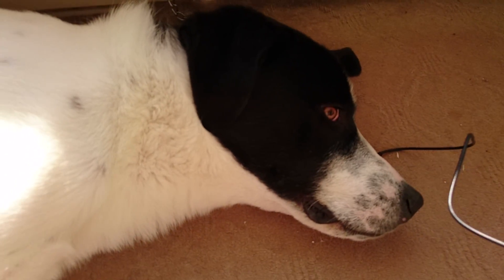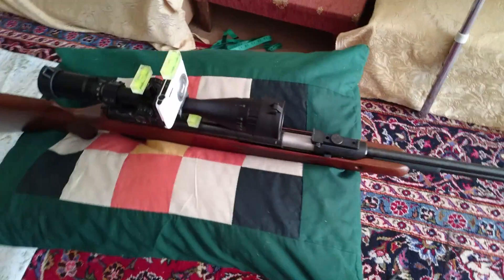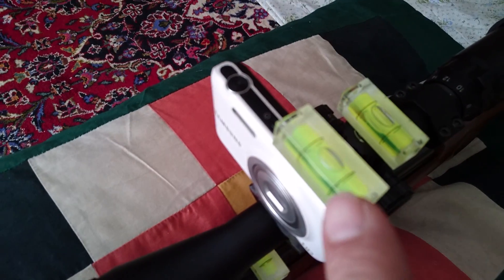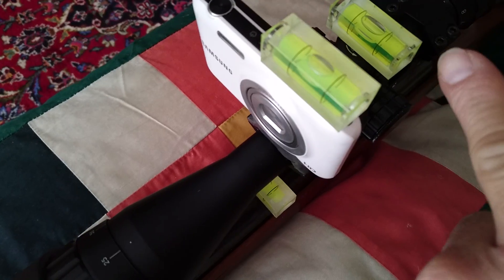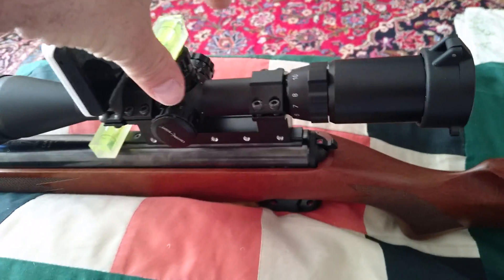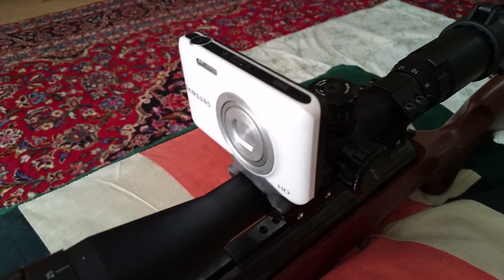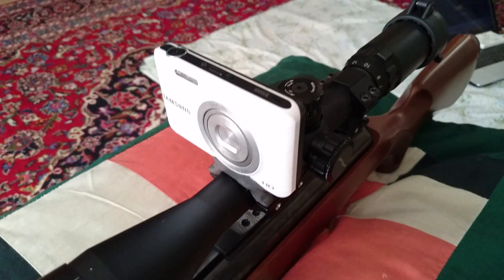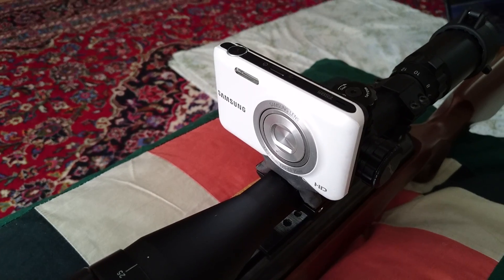Day1845 HuntCam(5) 8Jan2017